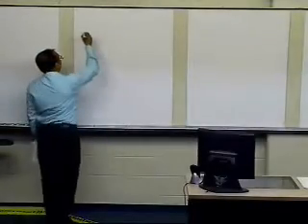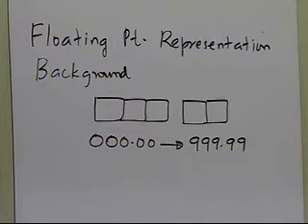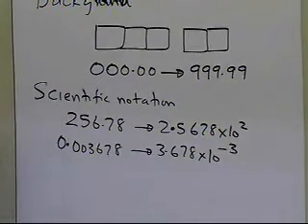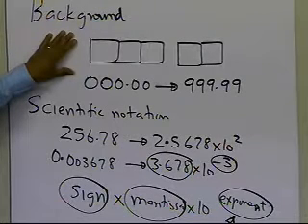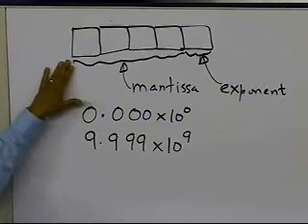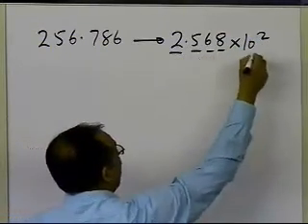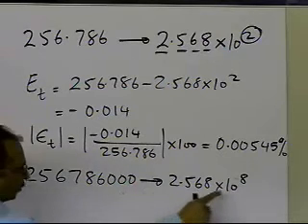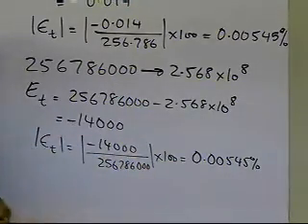Floating Point Representation: Background: Part 2 of 3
Learn the background of the concept of floating point representation.  We use the decimal system to study the background. For more videos and resources on this topic, please